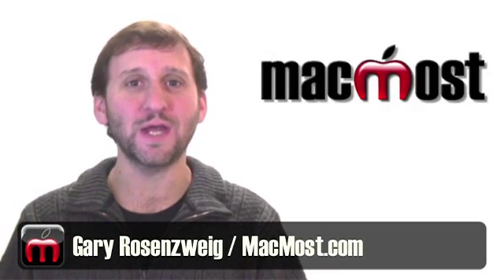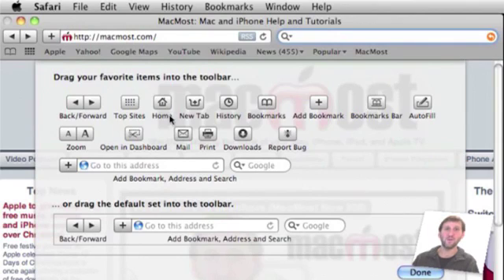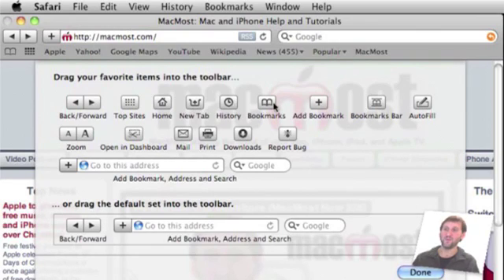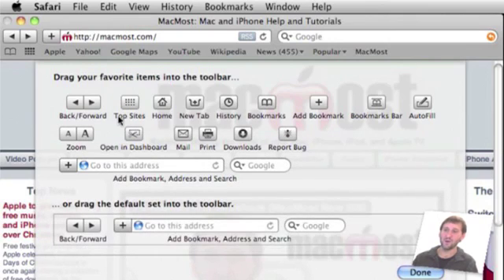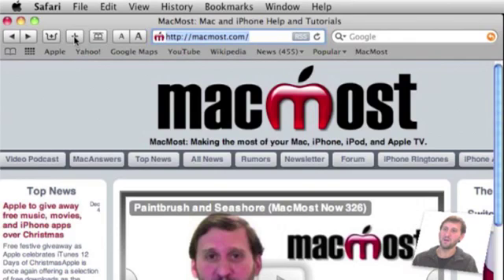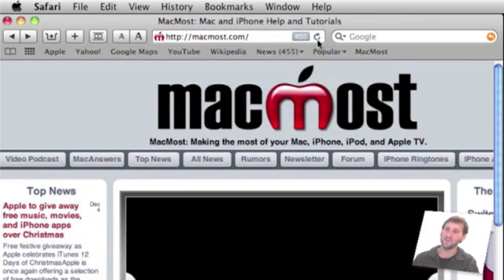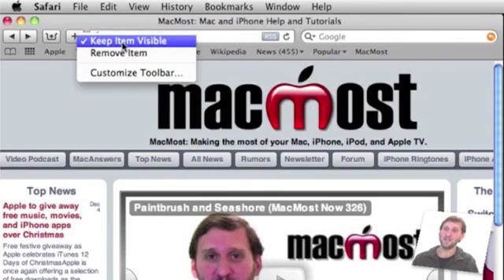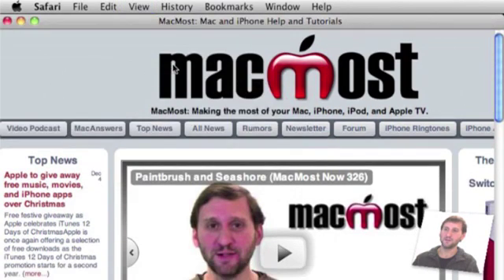Customizing Your Safari Toolbar (MacMost Now 327)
You can customize your Safari toolbar by adding a variety of buttons and re-arranging them. You can also revert to the default set. You can specify which buttons stick around when the window shrinks. Interesting additions include a New Tab button, an Add Bookmark button, Mail and Print buttons and Zoom buttons.